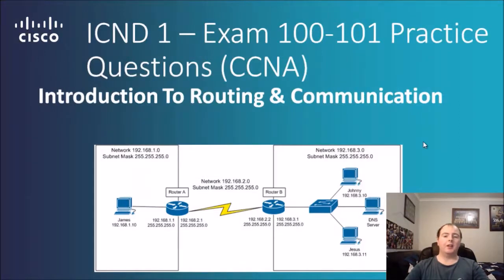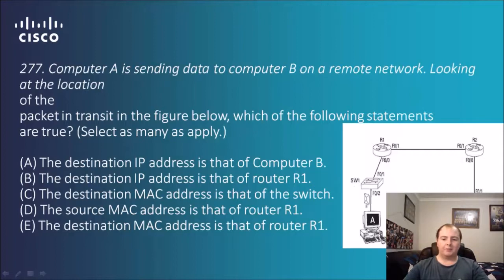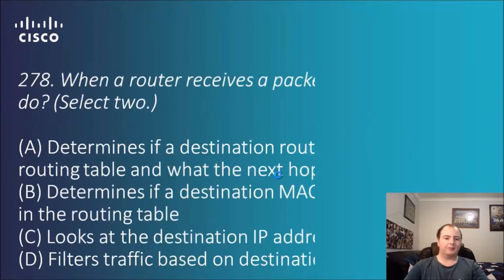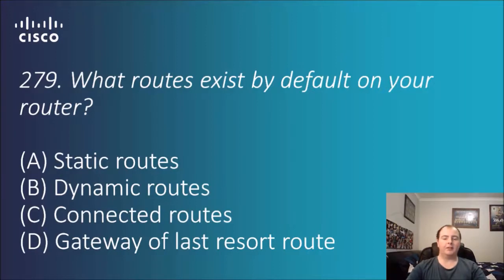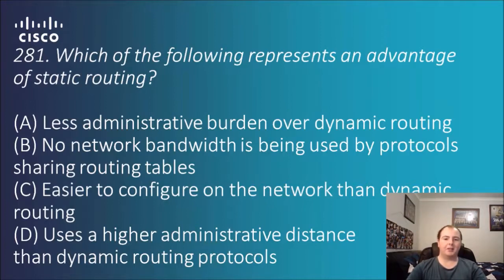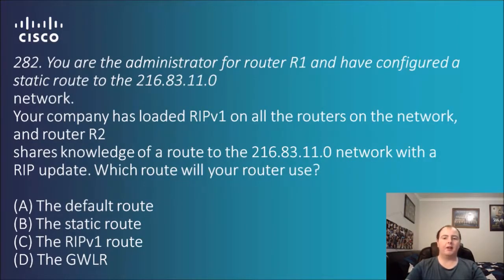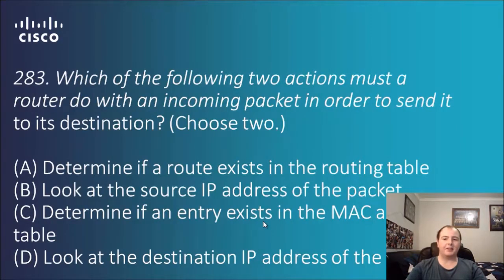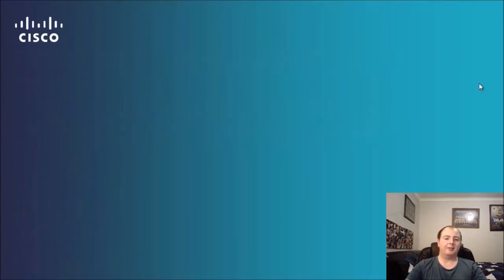Cisco ICND 1 – Exam 100 101 Introduction To Routing Communication Practice Questions CCNA R&S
CCNA Routing and Switching Complete Study Guide: